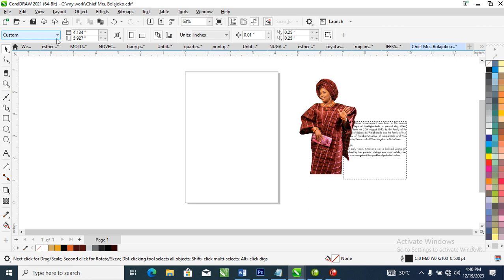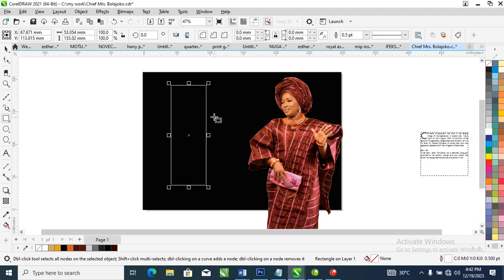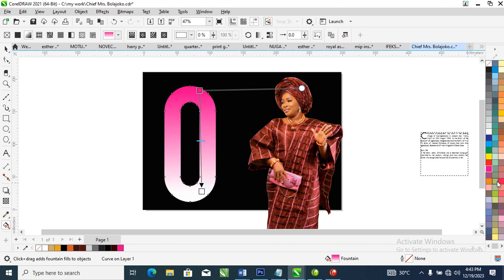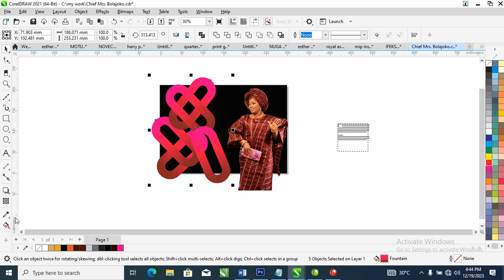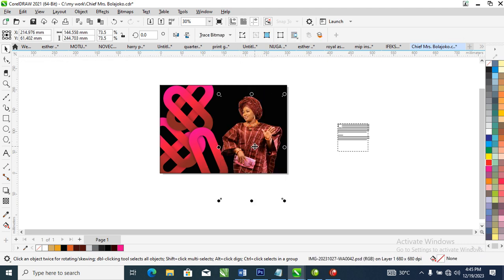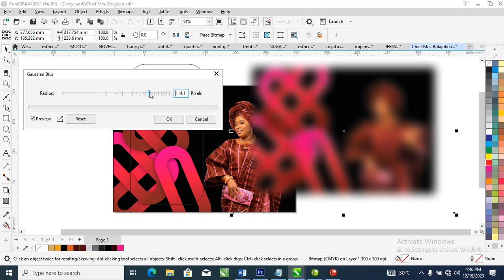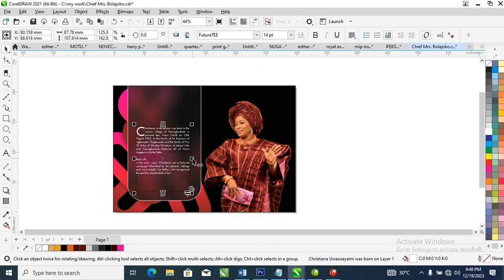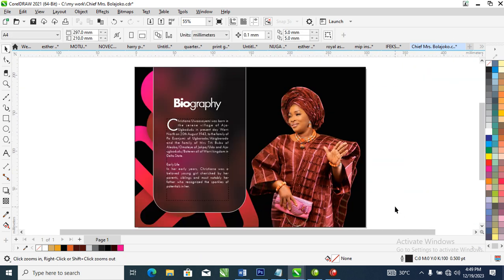Designing Profile for Presentation - Tutorial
How to Design Profile Banner.